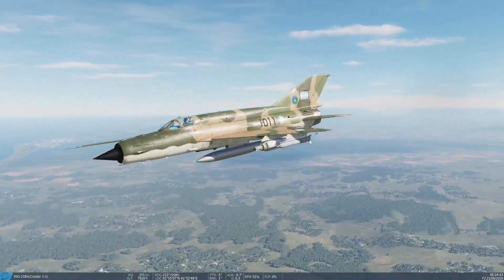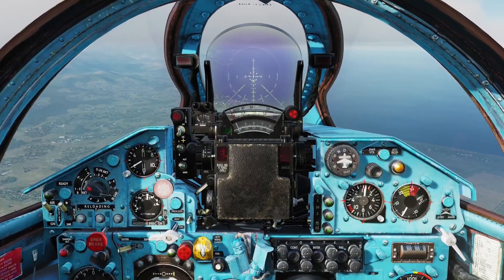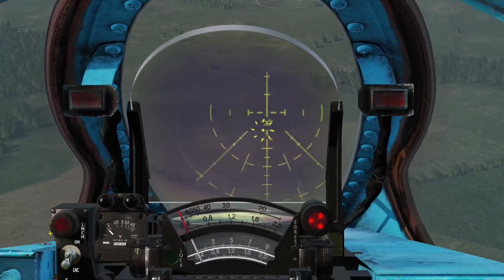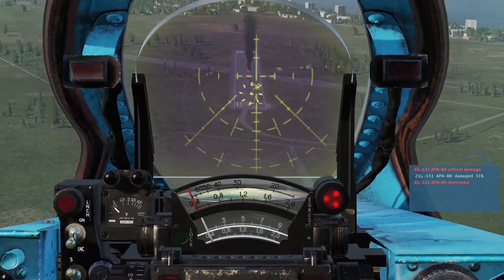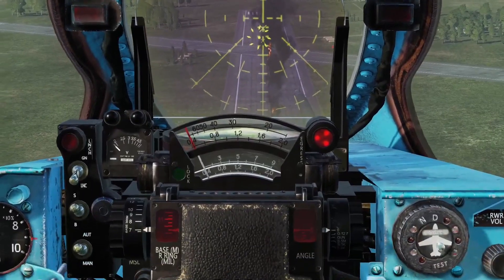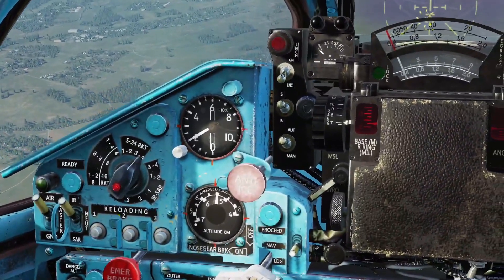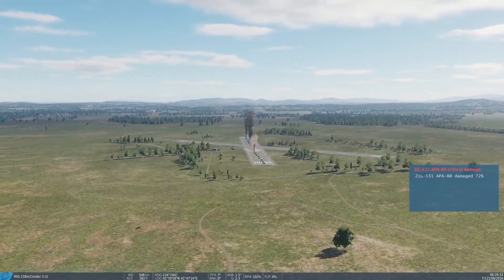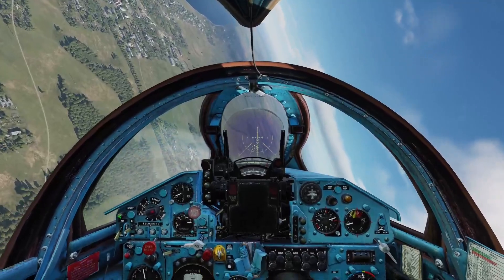DCS MIG 21 How to use Rockets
Tutorial in DCS on how to use different types of rockets in the MIG 21 Bis.